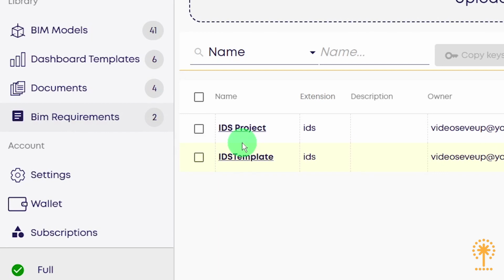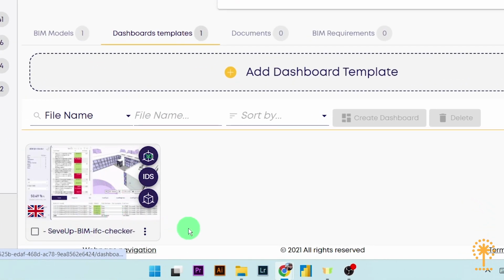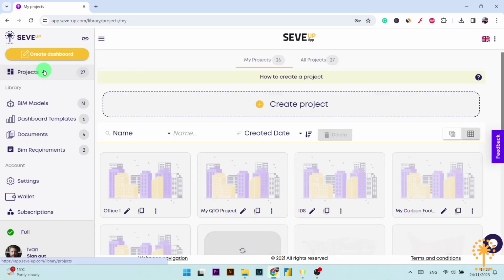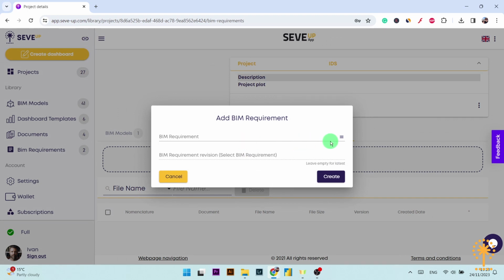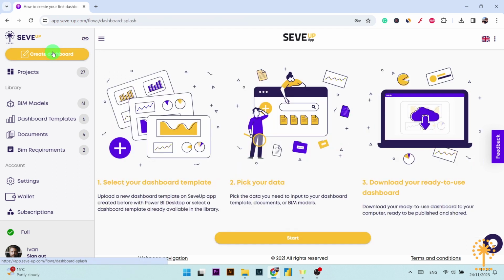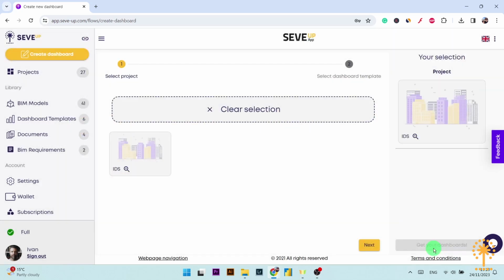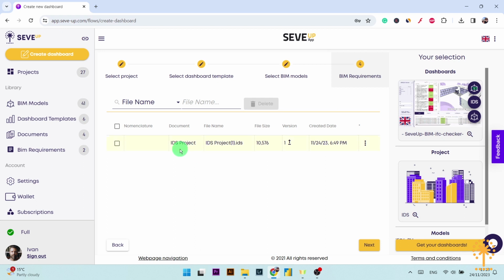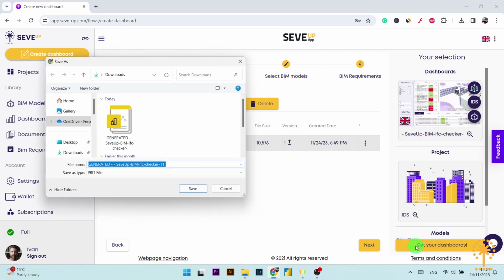Master the Art of Fast and Efficient BIM Checker Automation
In this video, we're going to show you how to create a fully automated BIM checker using the popular BIM Checker software. By the end of this tutorial, you'll be able to create a BIM checker that accurately checks your models for various construction and design errors.

If you're working on large construction projects, then you need to make sure that your models are error-free. By using this BIM checker tutorial, you'll be able to create a tool that checks your models for construction and design errors quickly and efficiently!